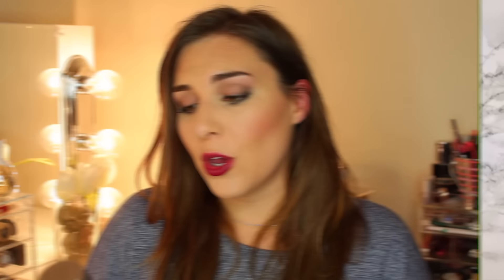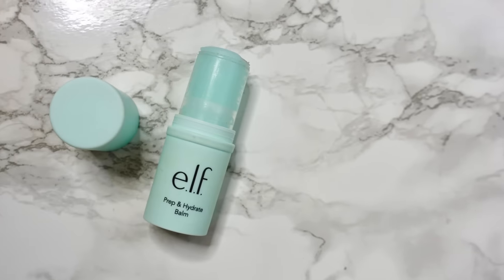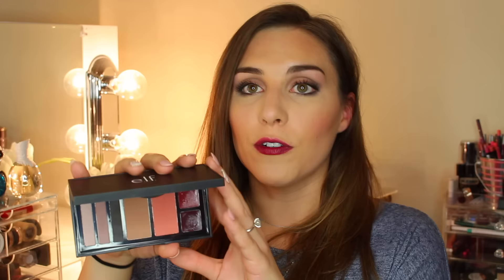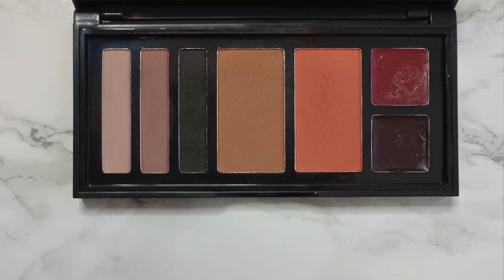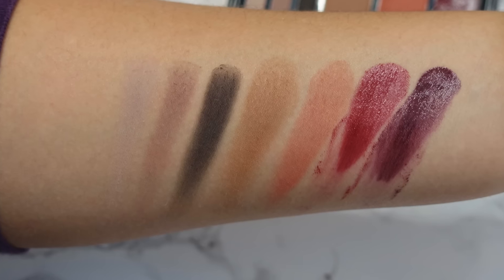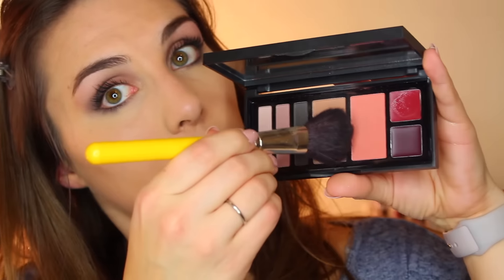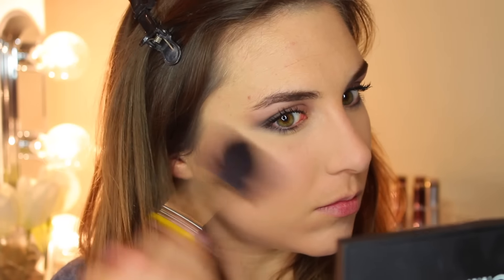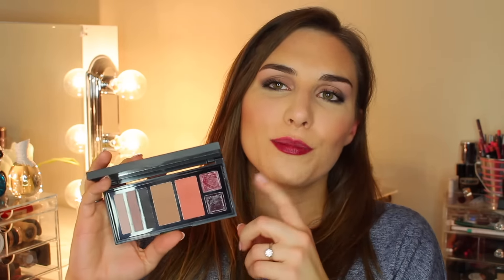What's New from ELF | Bailey B.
Hey guys! This video concludes the "What's new" series...for now. Check the links below to see some of the other new products to hit the drugstore! Have you tried any new products from ELF? Let me know what you think of them in the comments!